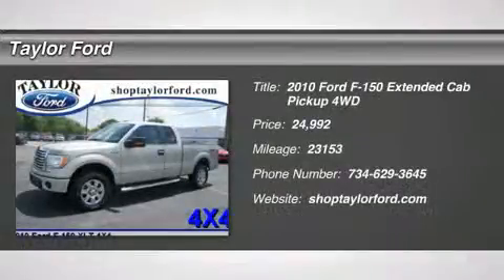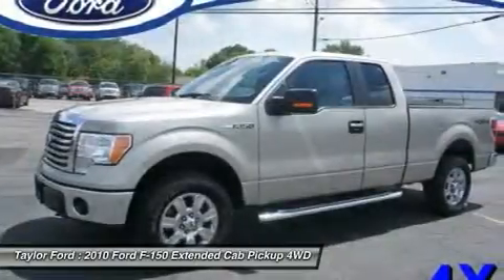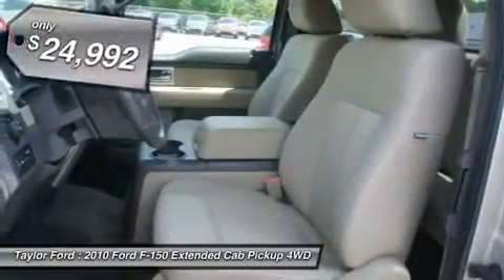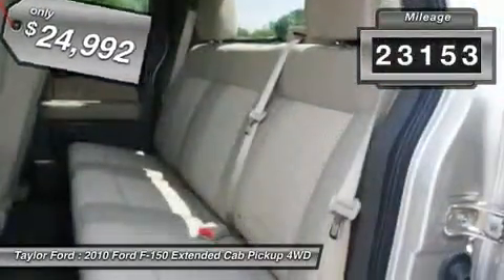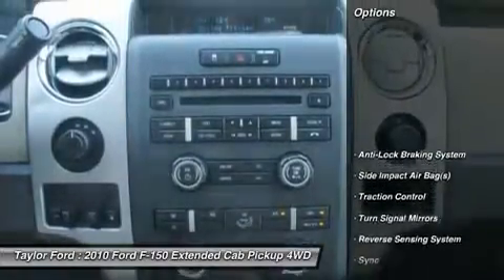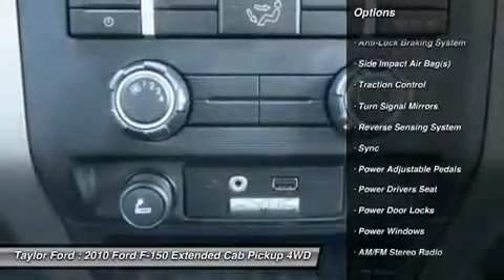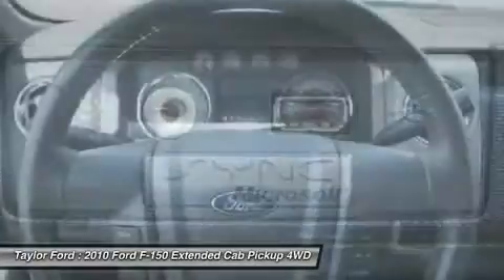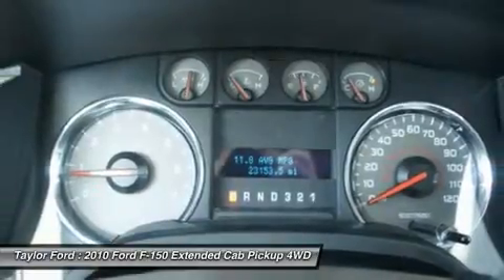2010 FORD F-150 Taylor, MI U18960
2010 FORD F-150 Taylor, MI
Stock# U18960

Pick up this Pueblo Gold Metallic 2010 Ford F-150, available today. Featuring Automatic transmission, it has 23153 miles. This could be the one you've been searching for.